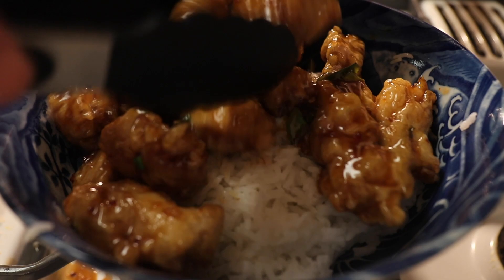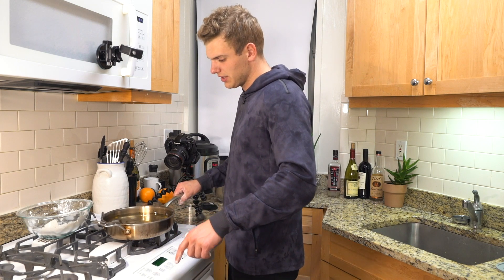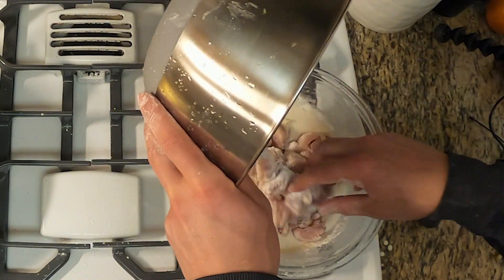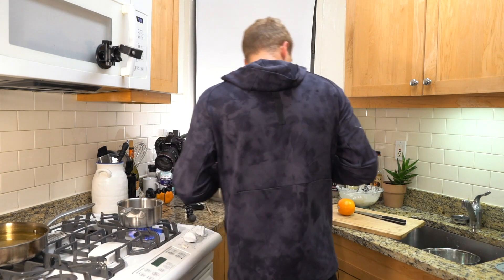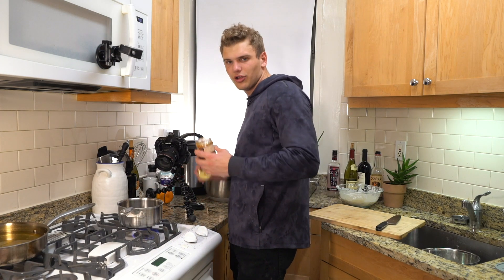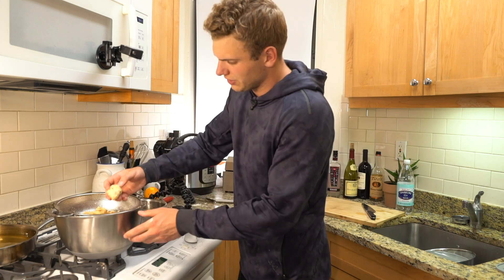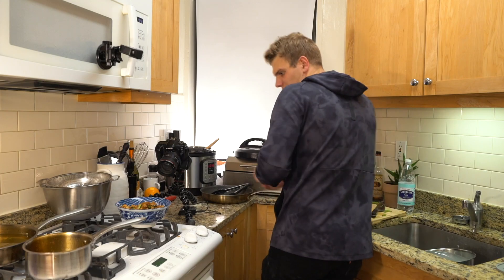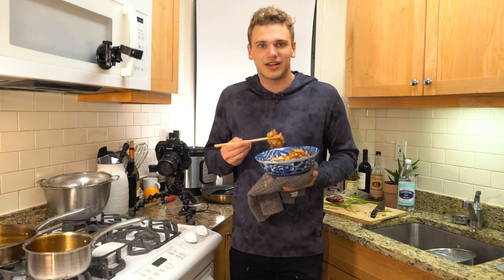Delicious Orange Chicken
My goal is to give you a realistic look at what it is like to cook simple dishes. No smoke and mirrors, no fancy techniques, just pure cooking. News flash, things don't always go as planned, but that's what makes cooking fun.

INGREDIENTS
-5 boneless skinless chicken thighs, cut into 1 in cubes
-1/2 cup of corn starch
-1/4 cup of flour
-Around 1/4 cup of sparkling water (tap water works fine)

-Juice of one orange
-Zest of 1 orange
-1/4 cup of rice wine vinegar
-1 Tbsp of chili oil (optional) can use sriracha as sub if you're looking for a little spice
-1 teaspoon sesame oil
-4 Tbsp soy sauce
-1/2 cup of sugar
-1 Tbsp corn starch
-1 Tbsp water

METHOD
-Combine corn starch, flour & salt in a bowl
-Lightly coat the chicken pieces with the mixture in a separate bowl
-Add sparkling water to the remaining corn starch & flour mixture until it reaches the consistency of sparkling water
-Add the chicken thighs to the batter and toss until coated
-Bring a pan of canola oil to around 375 degrees
-Begin frying the chicken pieces, 3 minutes should do the trick. Note that they won't turn golden brown but rather a pale color, this is normal.
-While the chicken is frying combine all the sauce ingredients (besides the corn starch and water)in a pan and bring to a boil. Once boiling, reduce heat to simmer.
-Combine cornstarch and water in a cup to make a slurry then pour that into the sauce and stir. After a few minutes, you should notice the sauce thicken, if not continue to reduce.
-Toss fried chicken with sauce in a pan and serve over rice.